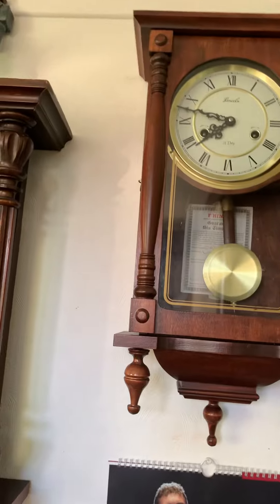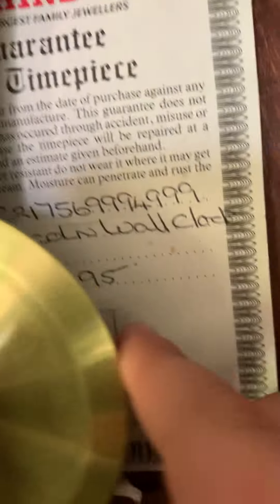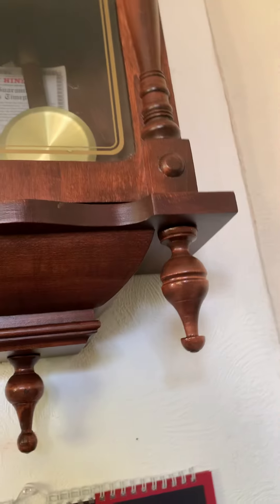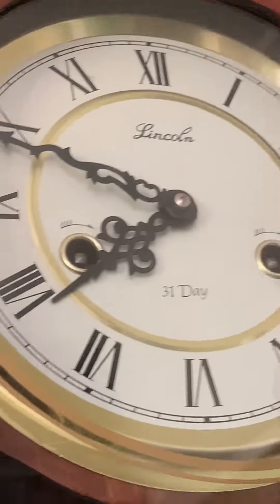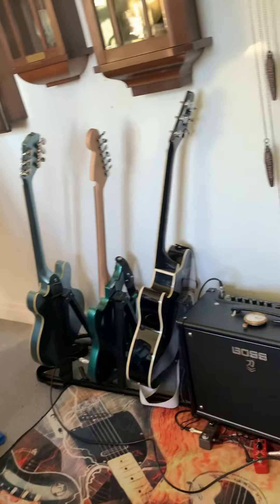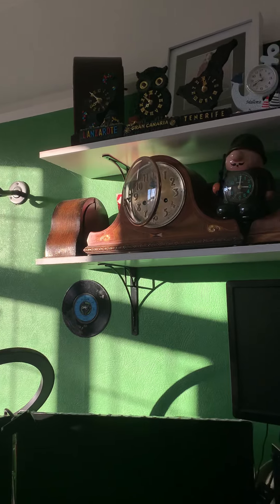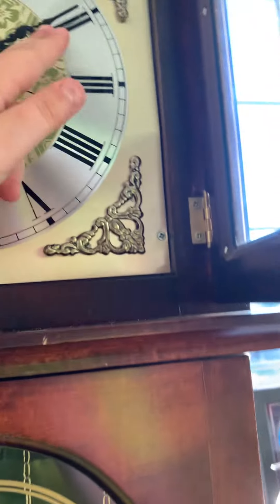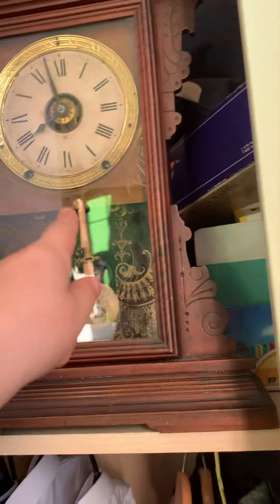We have Updates! Please watch (important info)